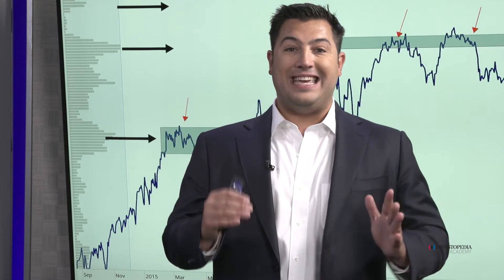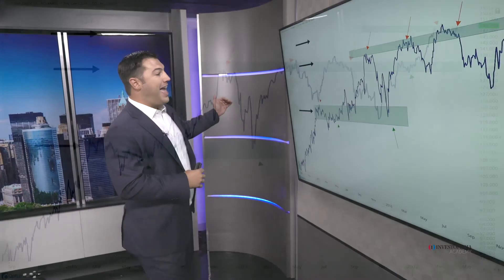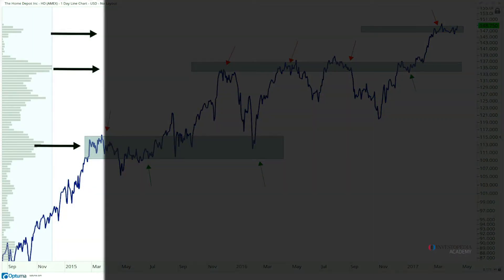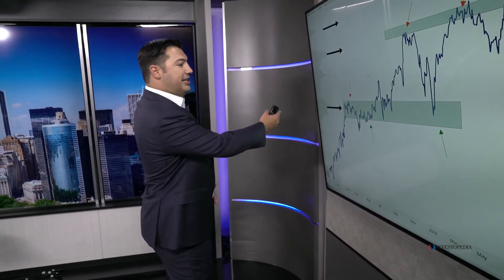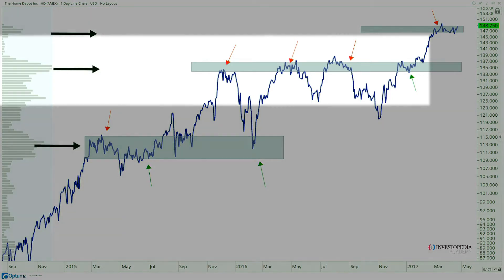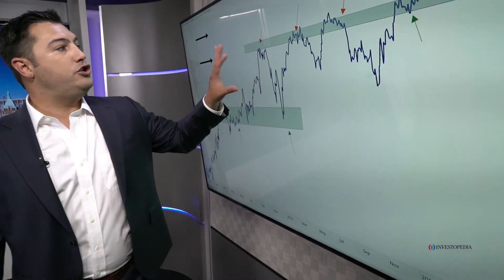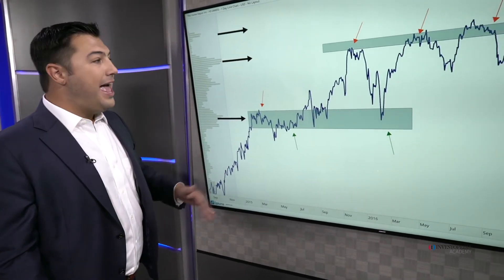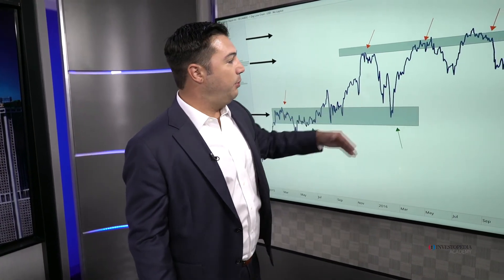Investopedia Academy - Technical Analysis - Lesson 6.4 - Polarity - Volume By Price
Lesson 6.4 - Polarity - Volume By Price